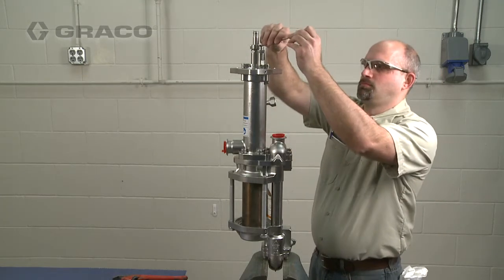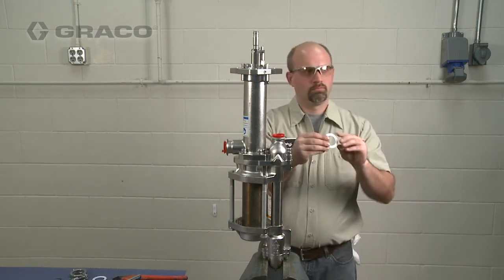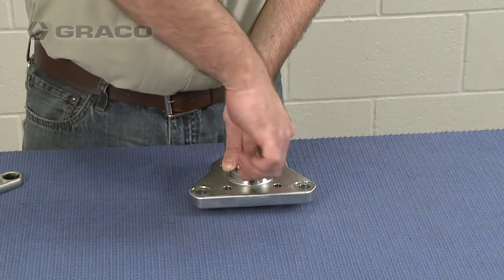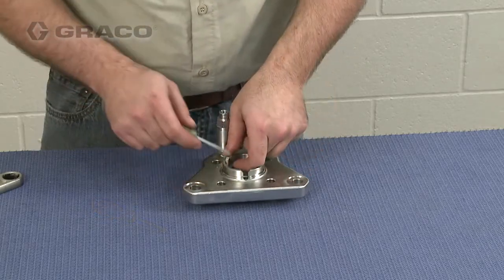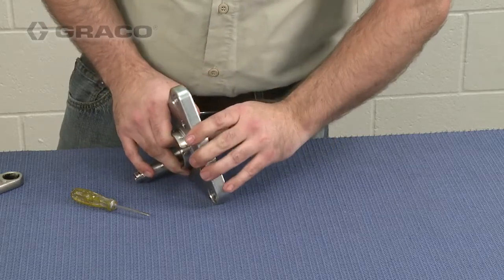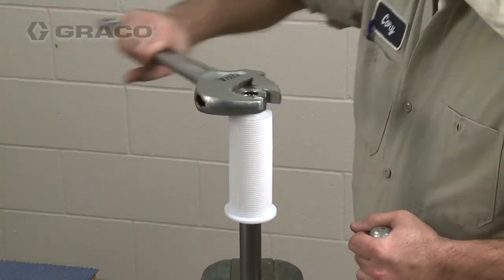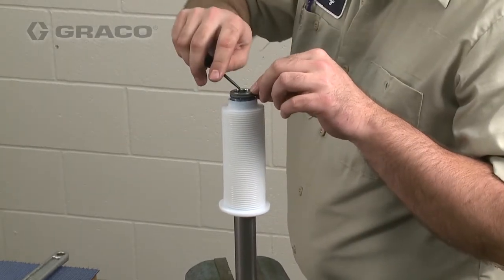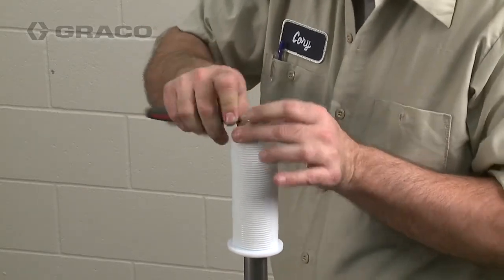Sealed 4-Ball Pump Lower Disassembly Part 1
Part 1 starts with removing the pump lower from the motor and ends with bellows chamber removal. See manual 333022E for complete instructions.
VIDEO HAS AUDIO. For your safety,  read and understand all documents shipped with your Graco equipment.